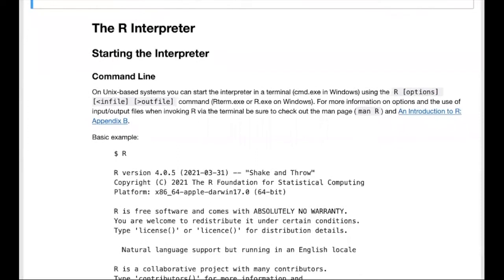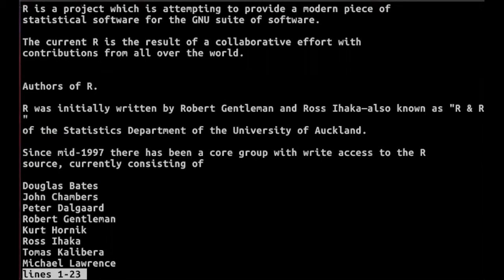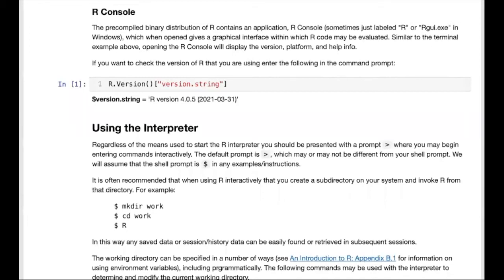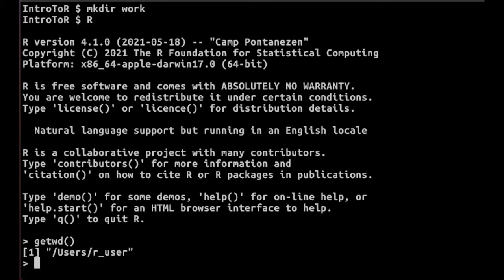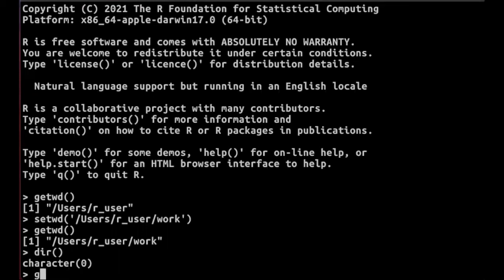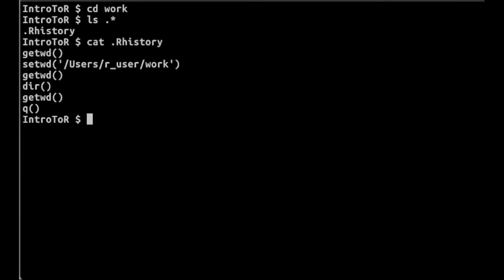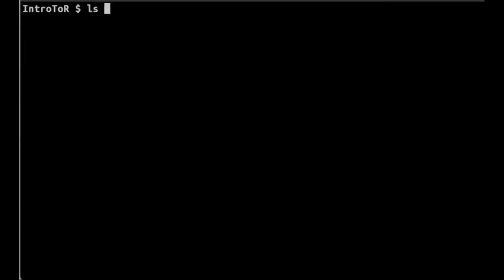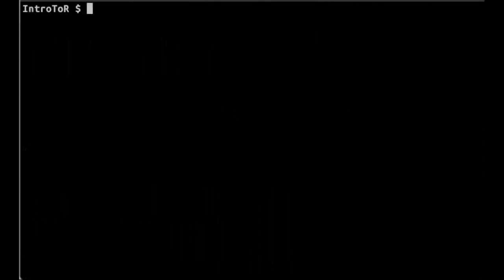Introduction to R: R Interpreter (02 01)